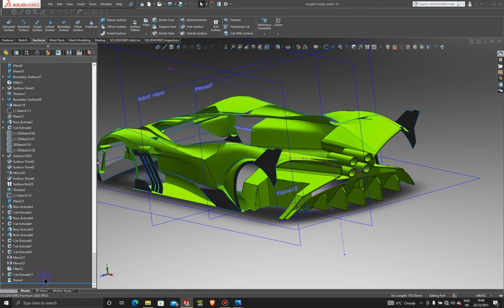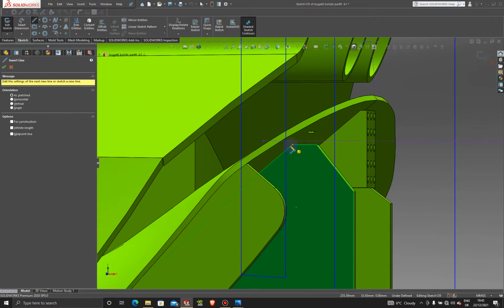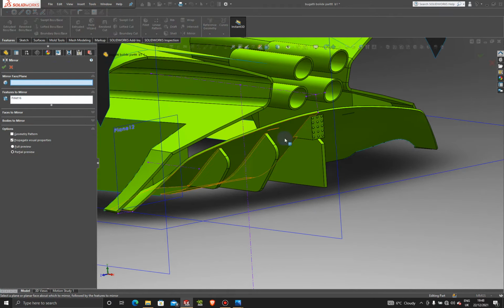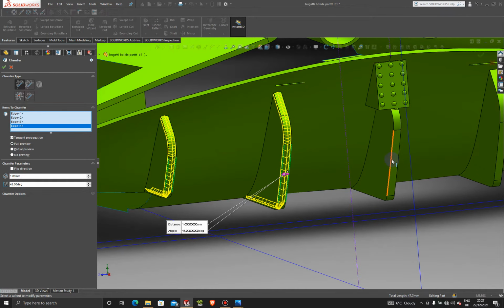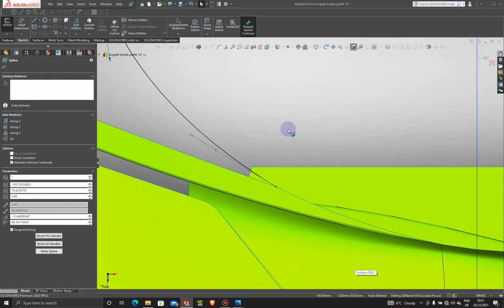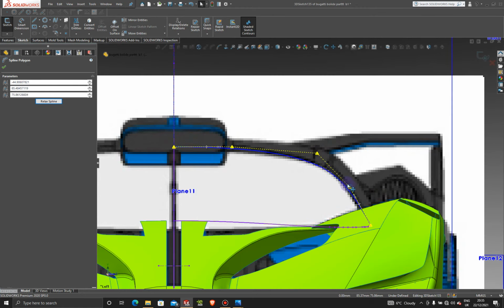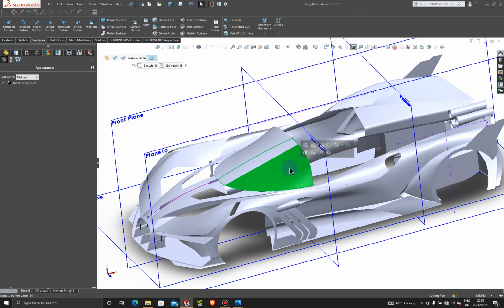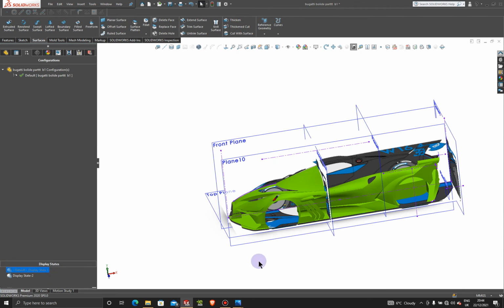how to design Bugatti Bolide in solidworks part 24